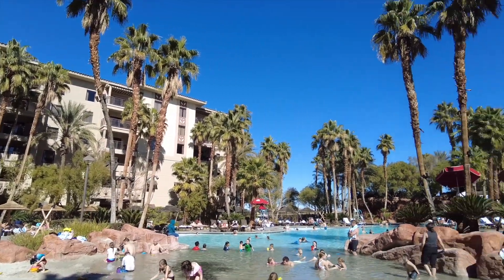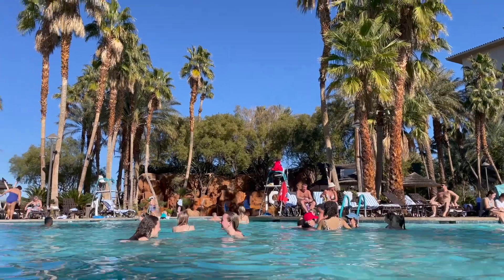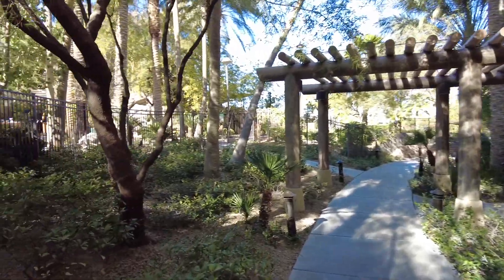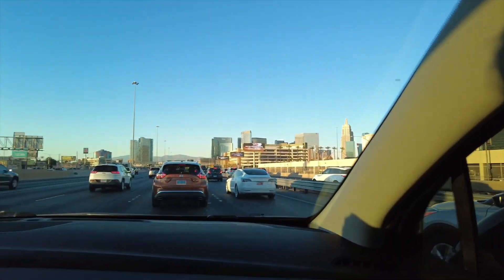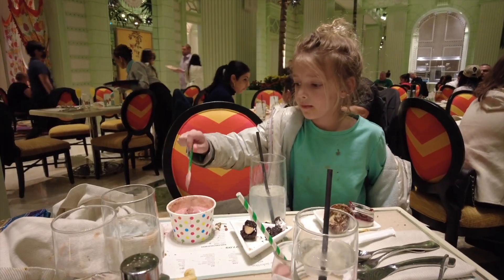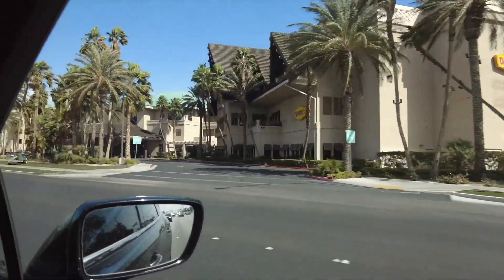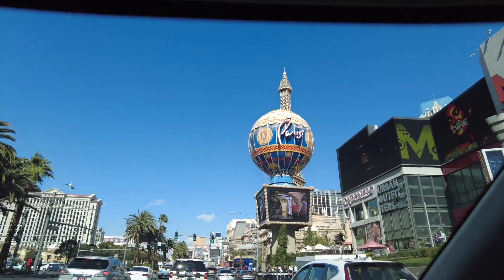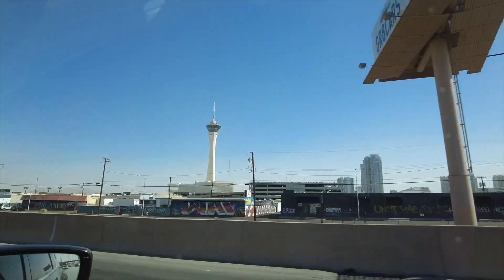LAS VEGAS FAMILY TRIP!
Our family vlog to Las Vegas, Nevada!

Welcome! We're the Peads! There's me, Heather (mom), Kellen (dad), Kenzie, and Sienna! We post new videos weekly. We have travel videos, Disney World videos, and family vlogs. Thanks for joining!